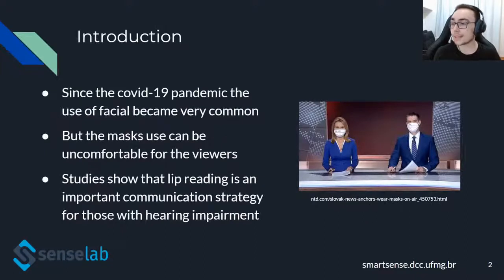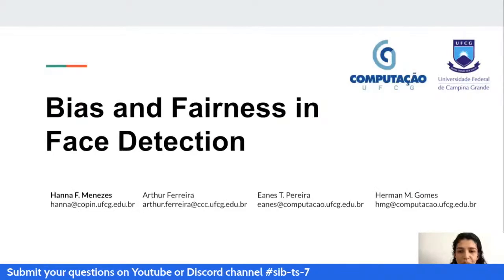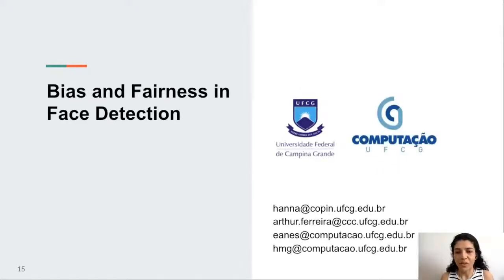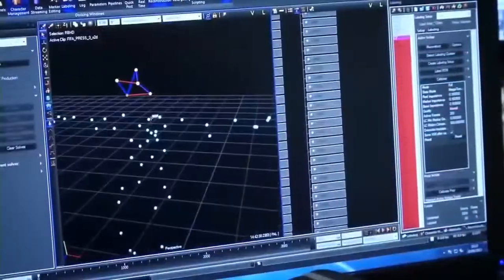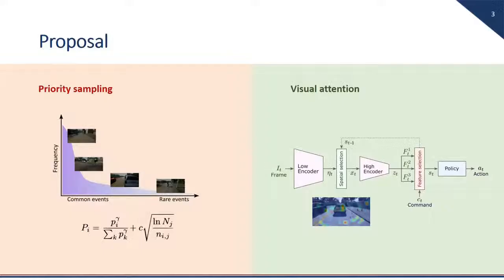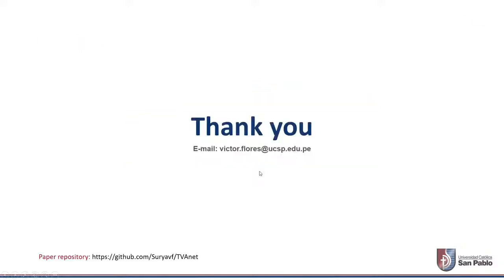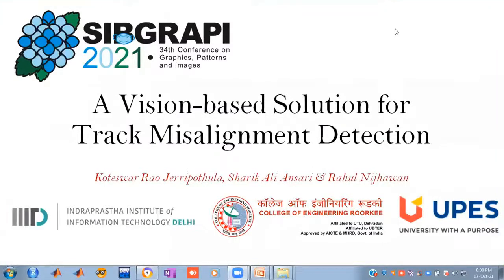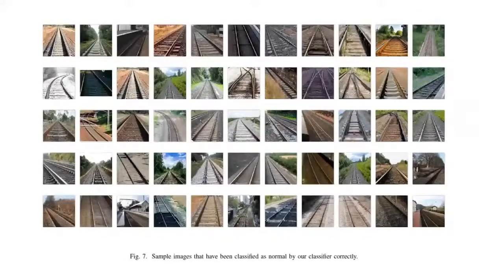SIBGRAPI 2021 | TS7 - Computer Vision & Applications